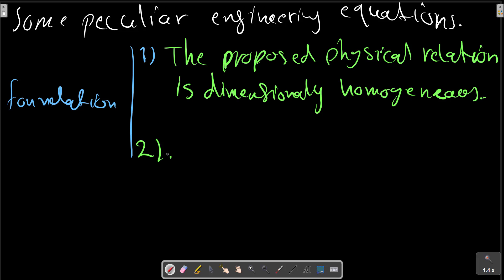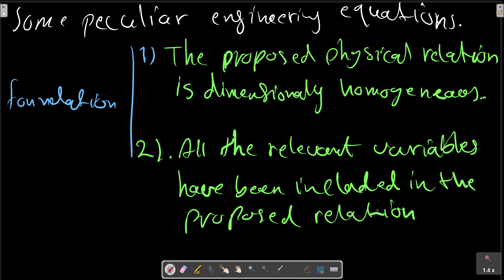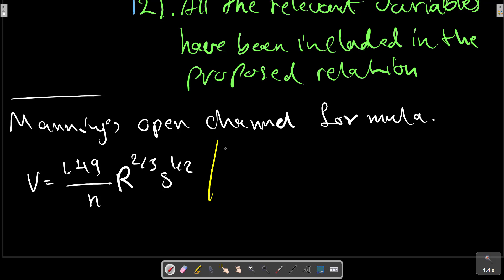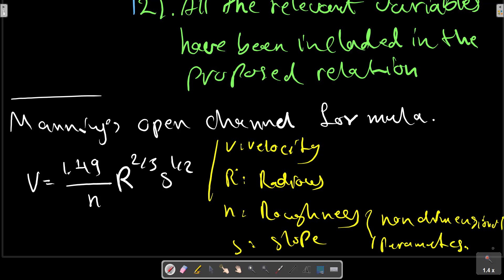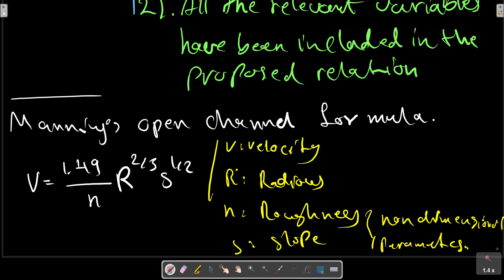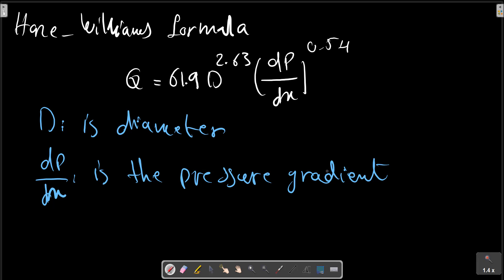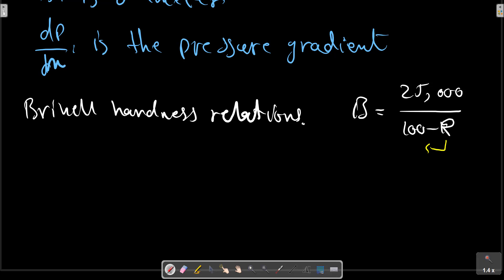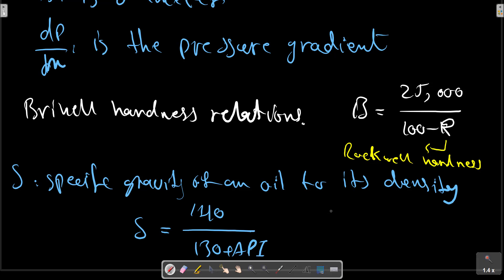Fluid Mechanics, Frank M. White, Chapter 5, Dimensional Analysis and Similarity, Part5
Some Peculiar Engineering Equations
Manning open channel relation
Hazen-Williams formula
Brinell hardness relation